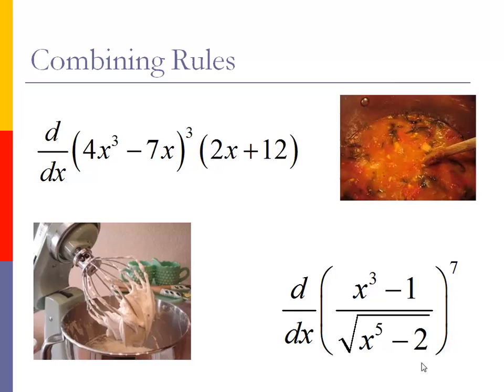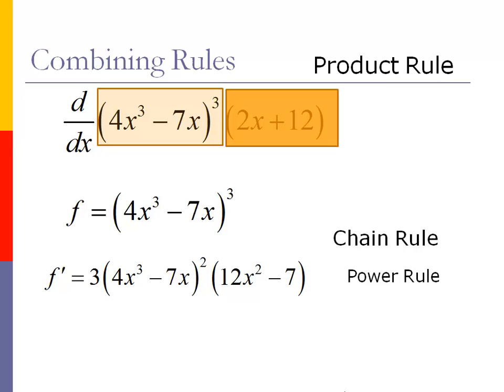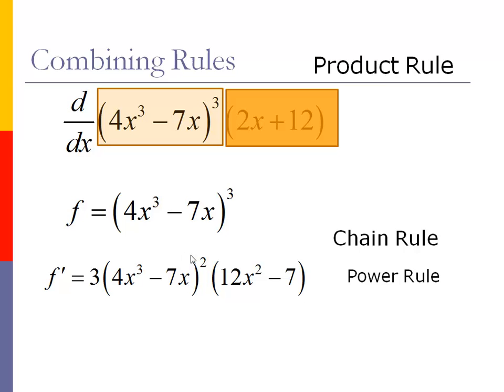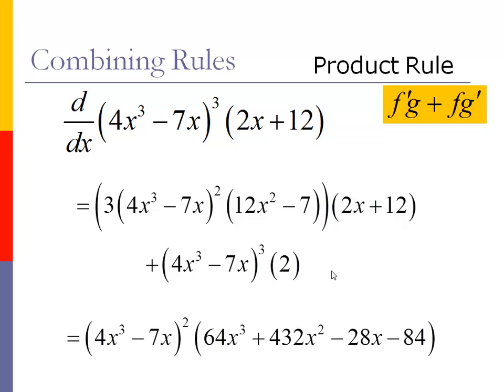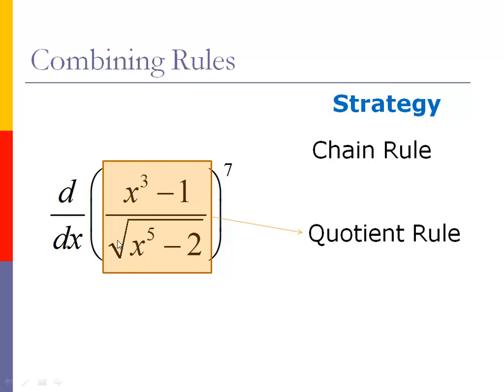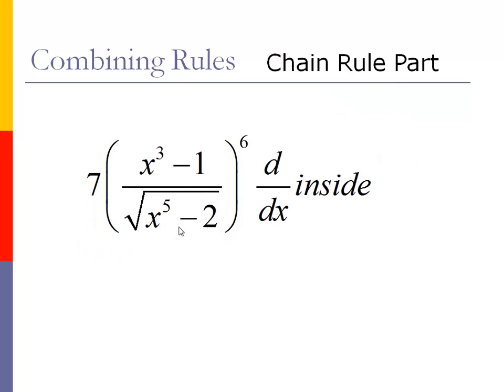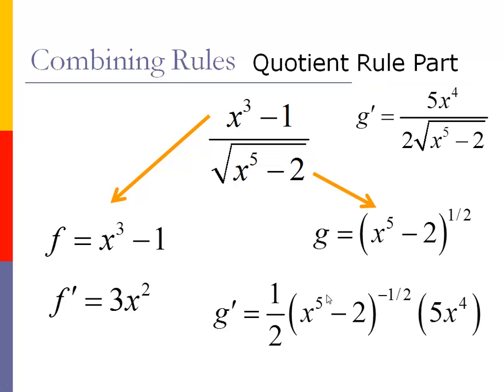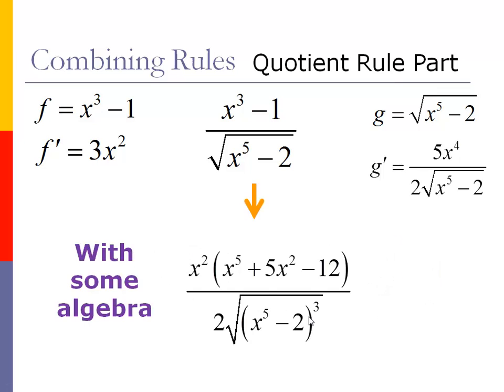Chain Rule part 4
Introduction to chain rule--combined rules with involved functions